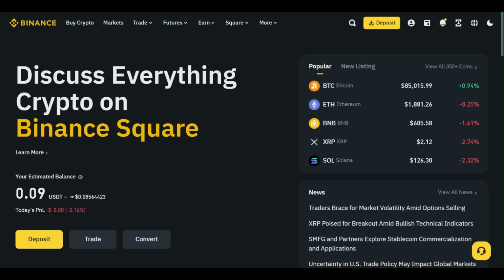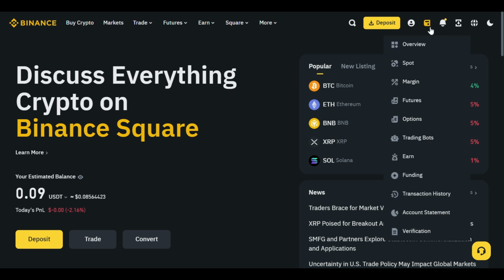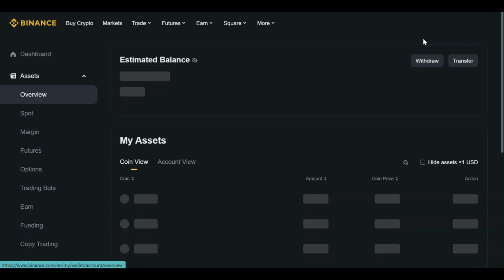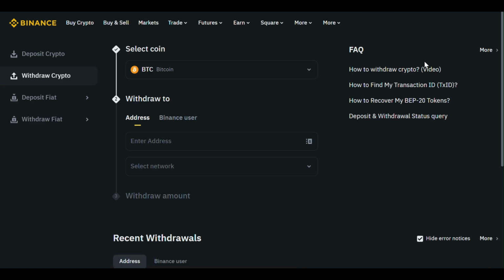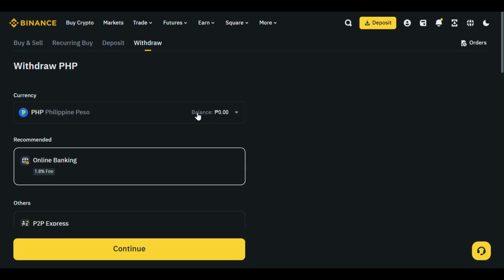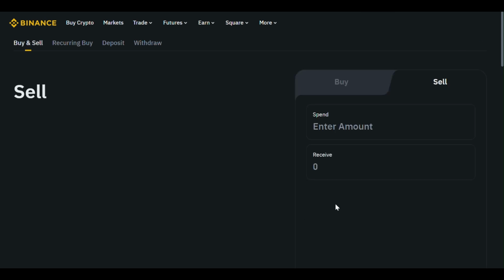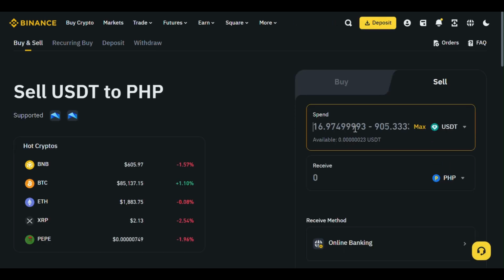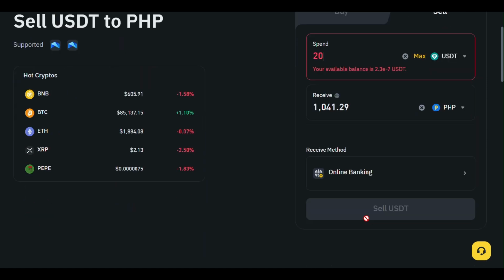How To Send Money From Binance To Bank Account | Withdraw From Binance To Bank Account 2025 GUIDE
In this step-by-step tutorial, I’ll show you how to send money from Binance to your bank account using the latest 2025 method. Whether you're cashing out crypto like USDT, BTC, or ETH into fiat (USD, EUR, INR, etc.), this guide will walk you through how to convert your crypto and withdraw funds directly to your bank safely and quickly. I’ll also cover which withdrawal methods (bank transfer, SEPA, SWIFT, etc.) are available, how to avoid high fees, and how long the process takes. Perfect for beginners looking to move their crypto profits into their personal bank account.